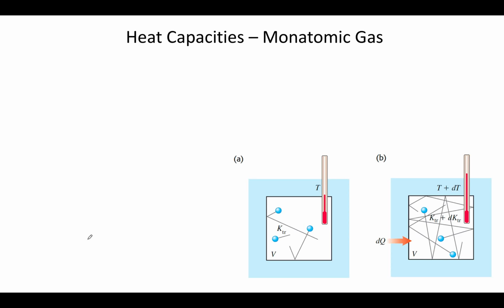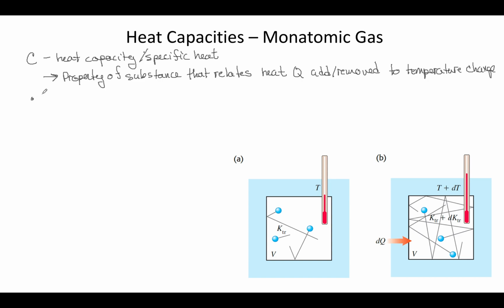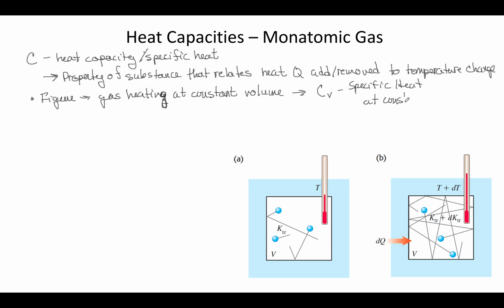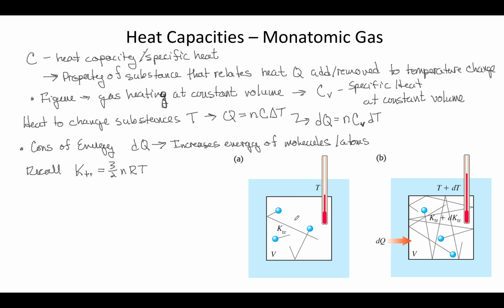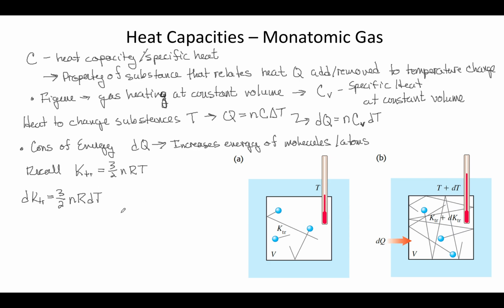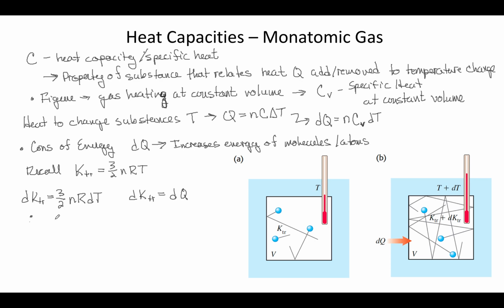Lect2-1:Ch18 Young & Freedman